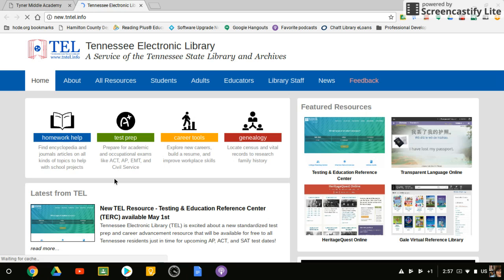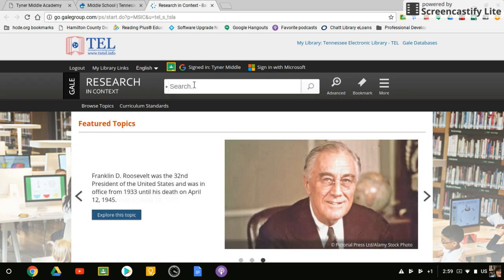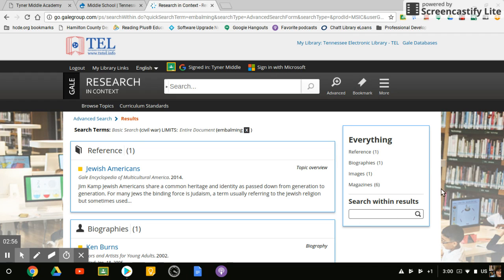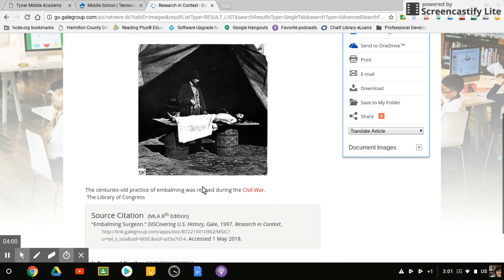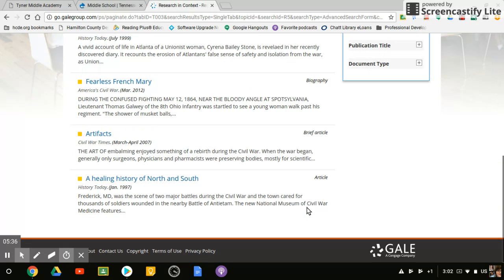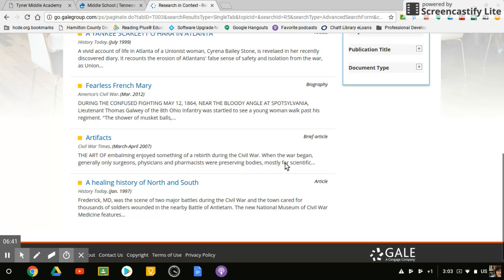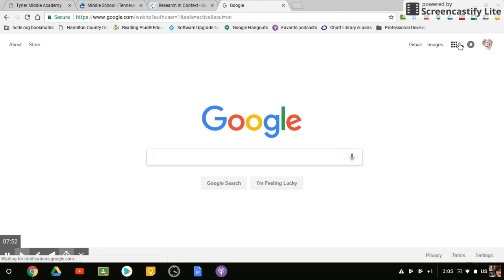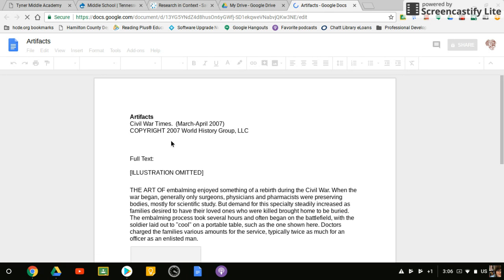Gale Research in Context walkthrough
Directs students in accessing the Gale Research in Context via the TN Electronic Library and provides some basic instructions on searching and using search results. Topics include: Search, narrowing search results, search within results, find on this page, highlight, cite, include snippet, notes, send notes to G Drive.